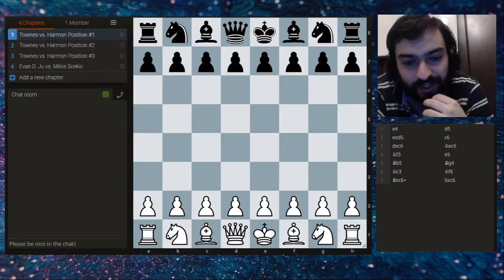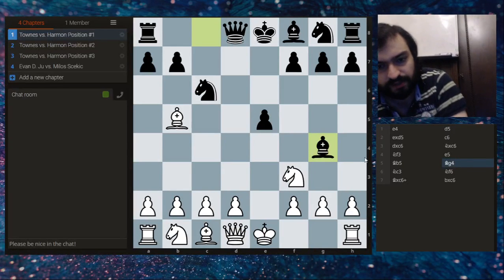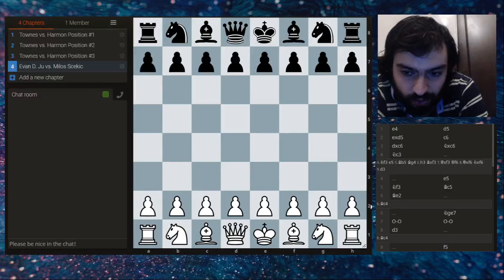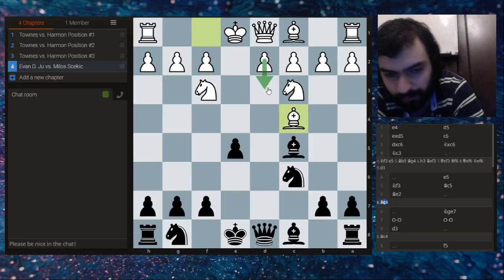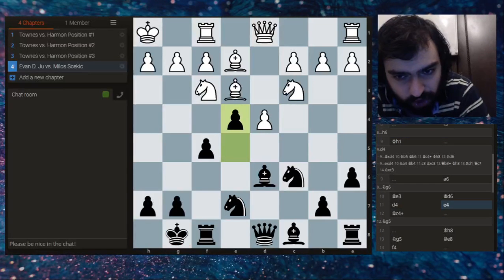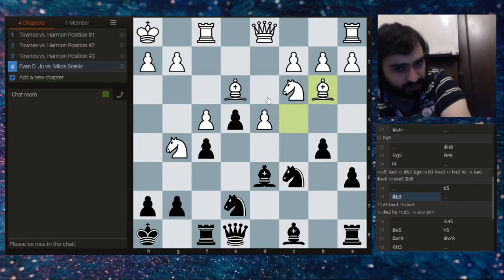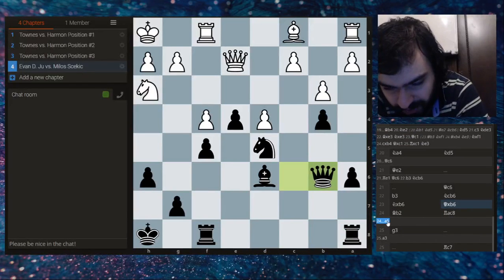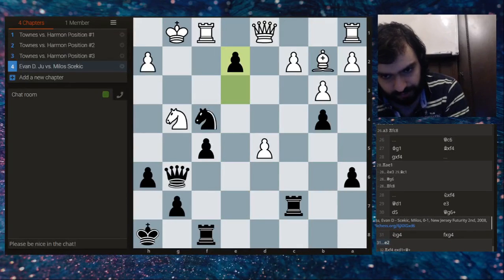D. L. Townes vs. Beth Harmon | The Queen's Gambit | Chess in TV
I will start off this series of videos covering the chess positions that occurred in The Queen's Gambit Netflix series by showing some snippets from the game between Townes and Harmon. The young Harmon trots out the Blackburne-Kloosterboer Gambit and finishes in study-like fashion!

Chess in TV #1 - D. L. Townes vs. Beth Harmon | The Queen's Gambit